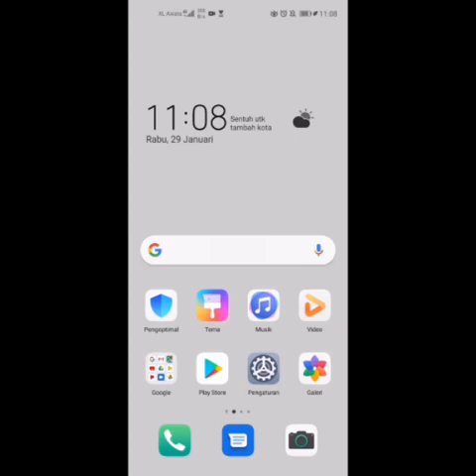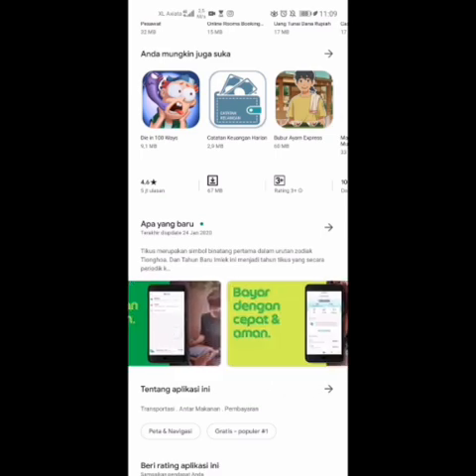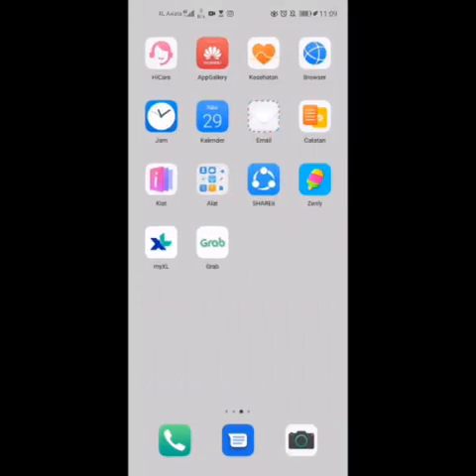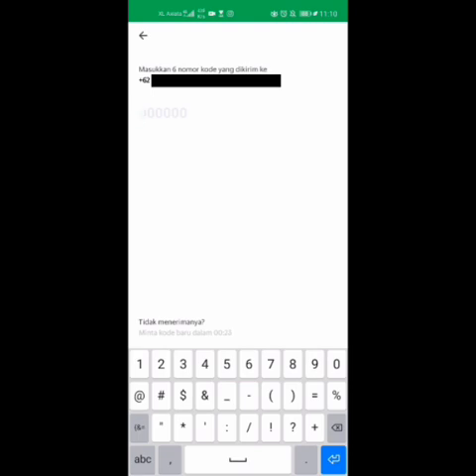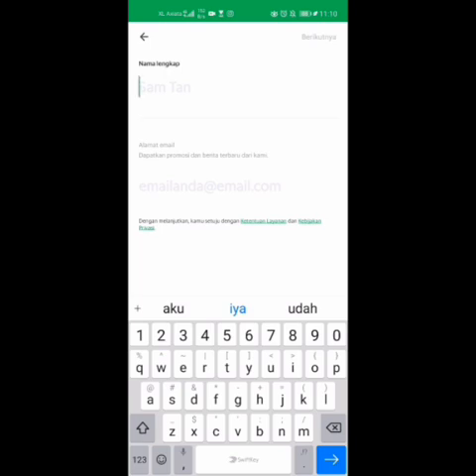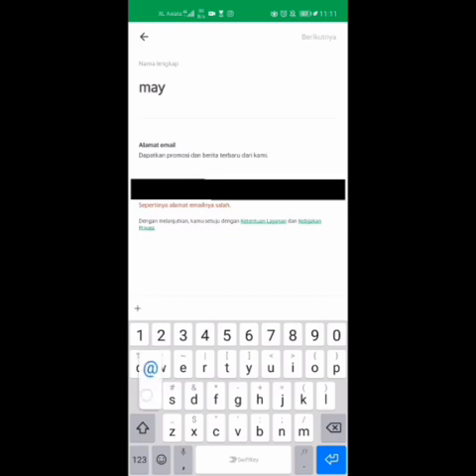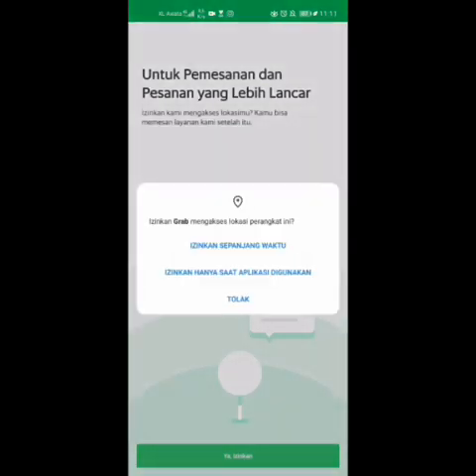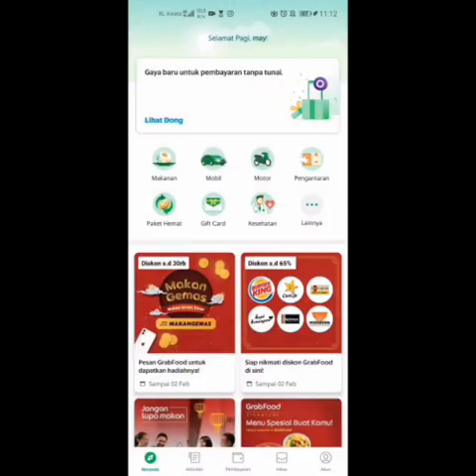How To Install and Register a Grab Account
Nama : Maimunah
NIM    : 11218090